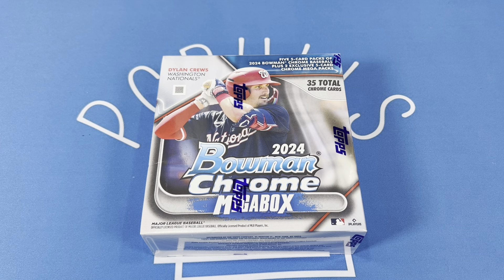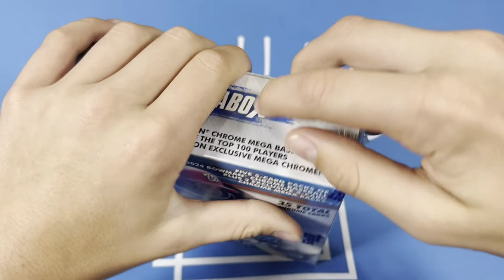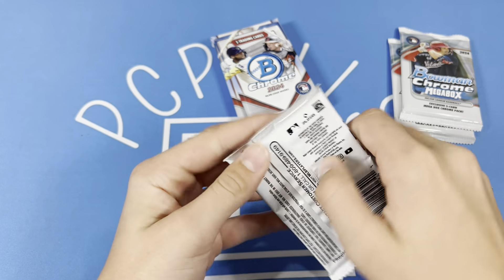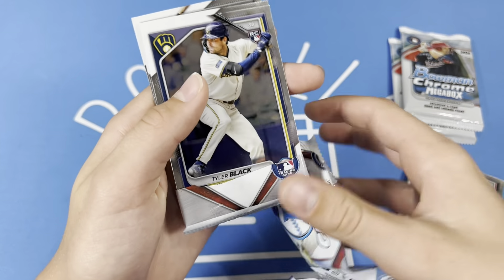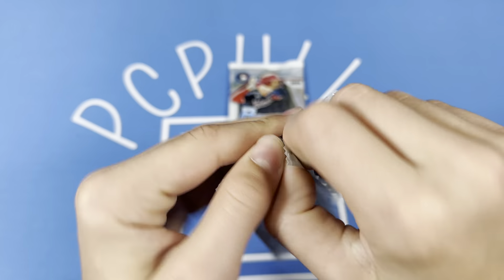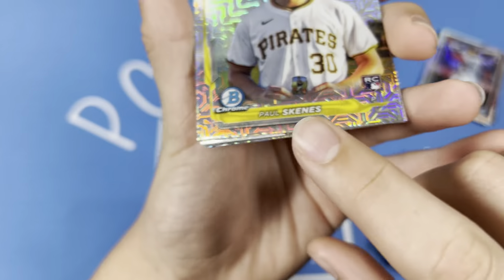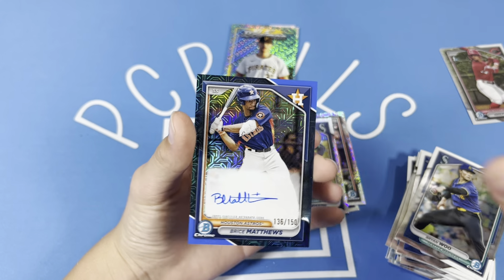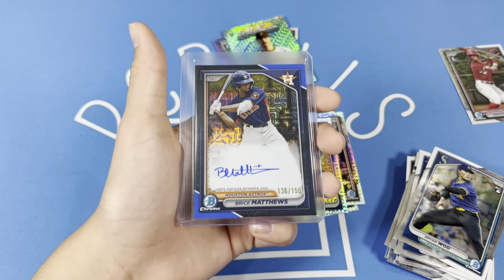Big hit from Bowman chrome Mega box!